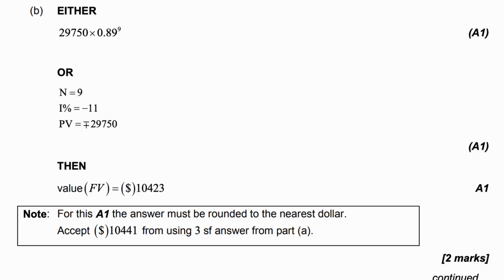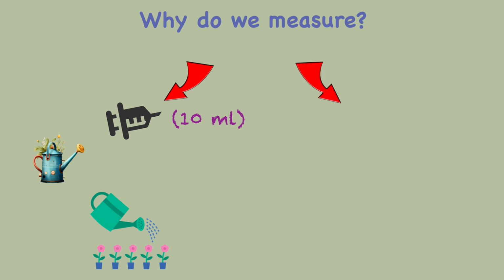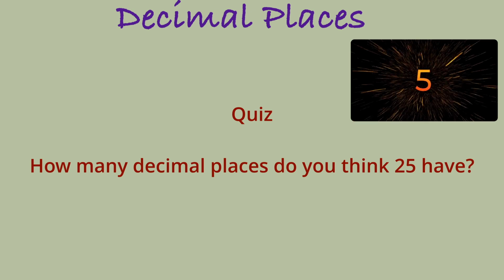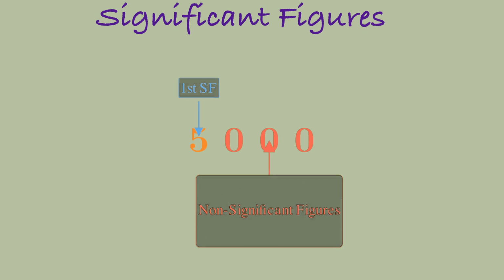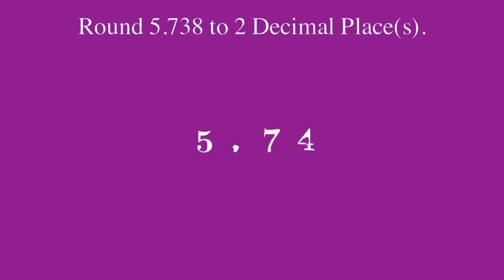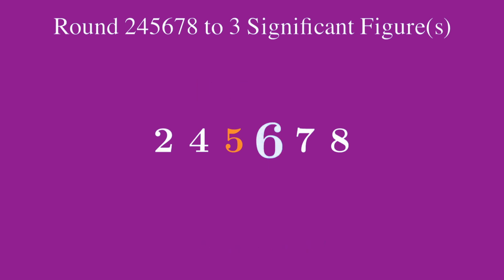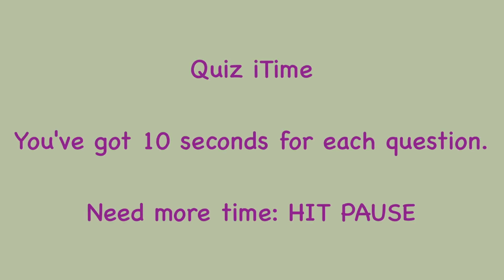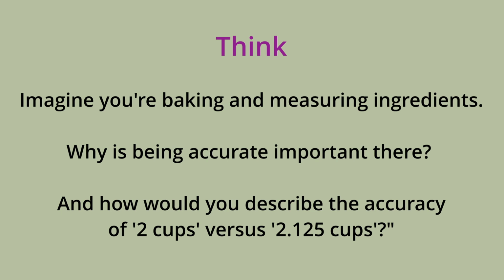1.1 - The REAL Truth About Accuracy in IB Math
Are you tired of losing marks because of "accuracy" errors in IB Math? 😠 This video, Lesson 1 of our "Topic 1 in Math AI" playlist, reveals the truth about measurement and accuracy – it's more critical than you think! Learn the secrets to mastering decimal places, significant figures, and rounding so you can confidently tackle your Math AI course.

In this foundational lesson, we'll cover:

✅ What true accuracy means (and why it's vital for Math AI)
✅ The real-world impact of precise measurements and calculations
✅ The crucial rules for significant figures that often trip students up
✅ How to round numbers correctly every single time
✅ Common accuracy myths debunked – stop making these mistakes!

This is your essential first step towards succeeding in Math AI. After watching, head over to the lesson post on our website for practice problems to solidify your understanding!

Hit that LIKE button if you found this helpful, SUBSCRIBE to our channel for the complete "Topic 1 in Math AI" playlist and more lessons, and let me know in the comments: What's the most confusing thing about accuracy for you?

WHAT'S NEXT

⏰ Timestamps:

0:00 - Intro
0:45 - External Exam Hint
1:25 - Table of Contents
1:50 - Why Do We Measure? (The Importance of Accuracy)
3:08 - Decimal Places
5:05 - Significant Figures
6:47 - Quiz on Significant Figures (Including Special Cases!)
7:34 - What is Accuracy? (Beyond just numbers)
8:35 - Rounding Rules Made Easy
13:20 - Quiz Time! (Test Your Knowledge)
16:26 - Next Steps & Where to Practice